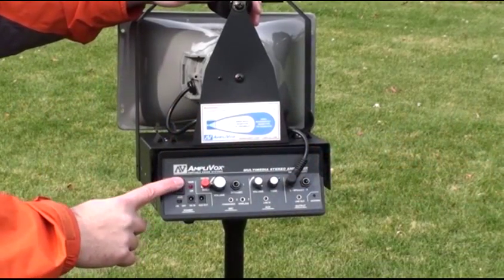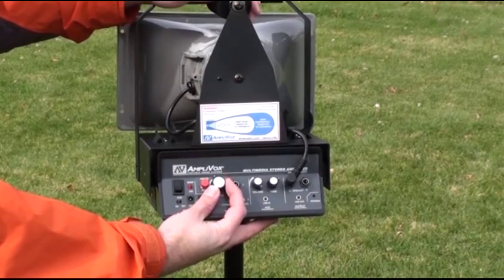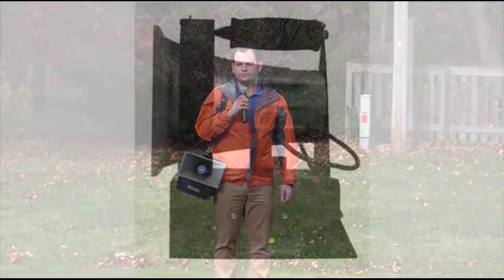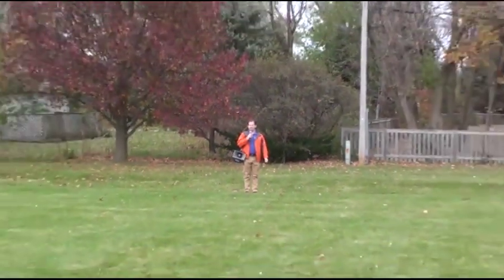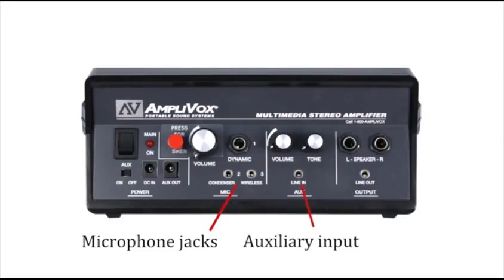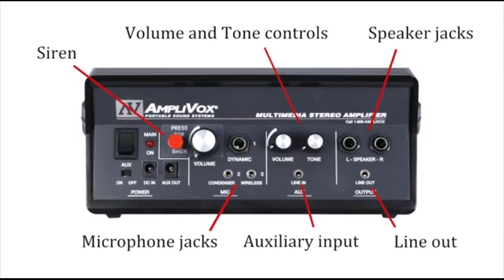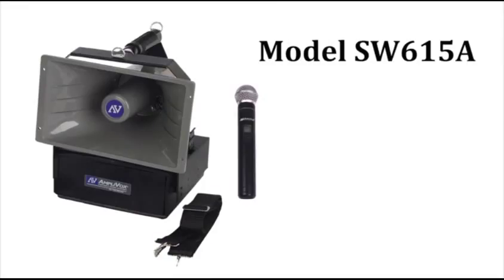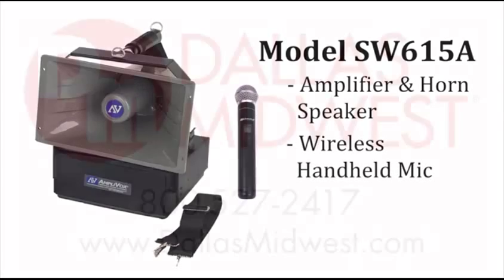Wireless Handheld Hailer | Dallas Midwest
The Wireless Half-Mile Hailer PA System leaves you hands free to roam up to 300 feet and blows away conventional megaphones with 50-watts of power. Reach crowds up to 3000. Covers the length of a football field! Lets you see and be seen.

Great for athletic events, band practice, field days, public safety, law enforcement, outdoor marketing events, crowd control, auctioneers, political campaigns, missionaries - any outdoor event. Includes built-in receiver, wireless handheld mic, and shoulder strap. Powered with 10 D-cell alkaline batteries (not included) for up to 200 hours of use. Amplifier has separate tone and volume controls for line in.